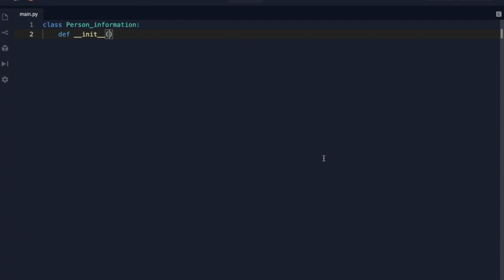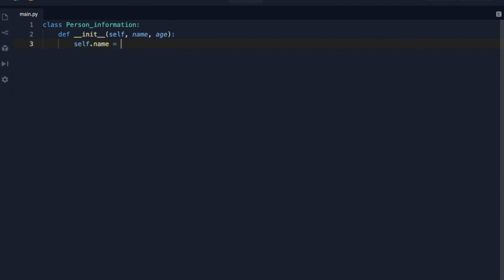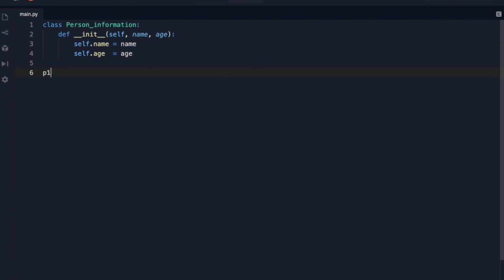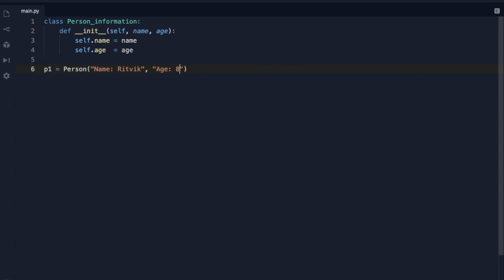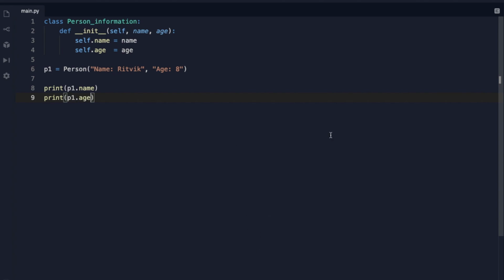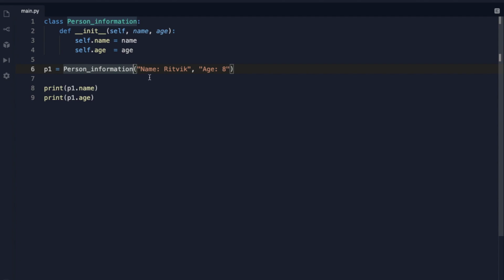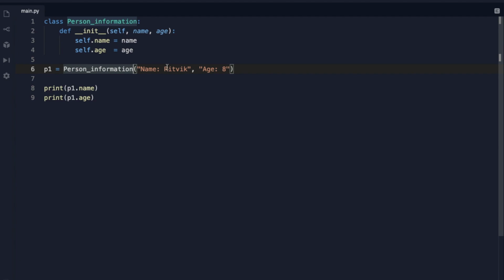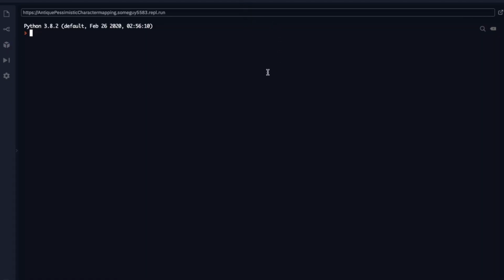Learn Python Now (Telling the user our information with classes (telling name and age) )